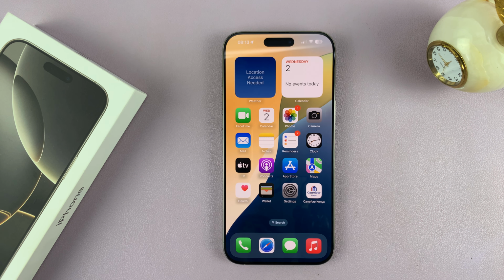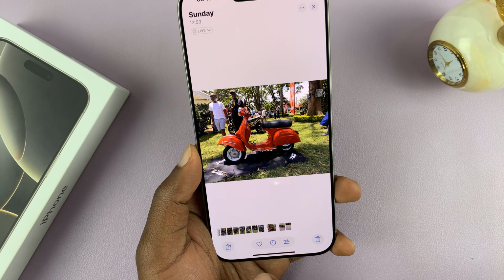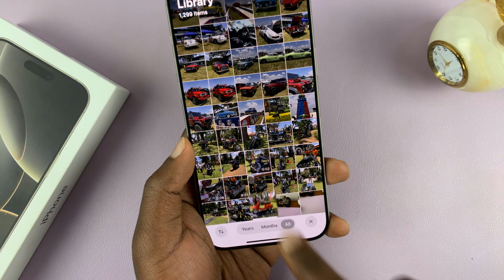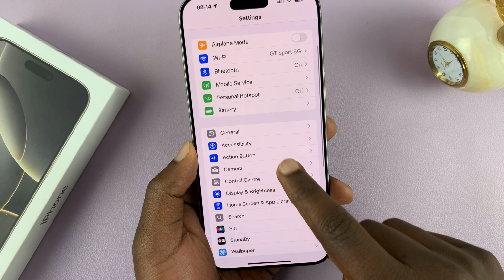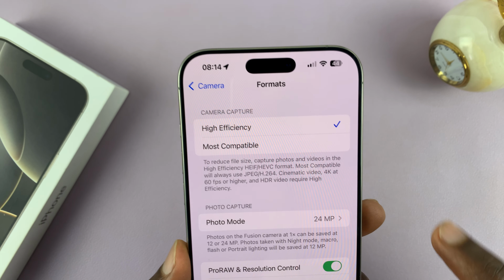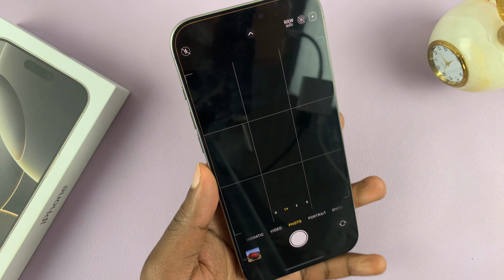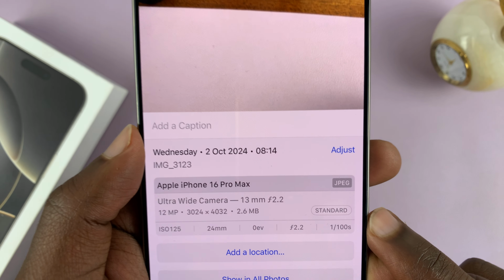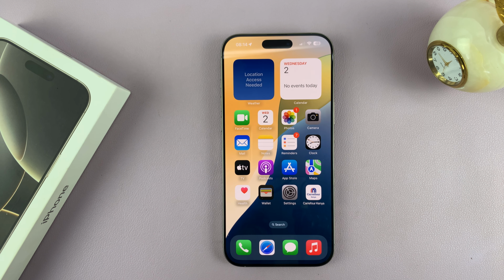How To Take JPEG Photos On iPhone 16 / 16 Pro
Learn How To Take JPEG Photos On iPhone 16 / 16 Pro.

In this video, we’ll guide you through the steps to take stunning JPEG photos on your iPhone 16 and 16 Pro. Whether you're a beginner or just looking to refine your photography skills, this tutorial will provide you with all the tips and tricks you need to get the most out of your iPhone's camera.

PEG is a widely-used image format that balances quality and file size, making it ideal for everyday photography. This tutorial is perfect for iPhone users wanting to enhance their photography skills, as well as anyone interested in the capabilities of the iPhone 16 and 16 Pro camera systems.

1. Begin by opening the Settings app. Then, scroll and select Camera. From here, select Formats.

2. Then, Under Camera Capture, select Most Compatible. So now, whenever you take photos, their in JPEG format.

Cell Phone Tripod Adapter